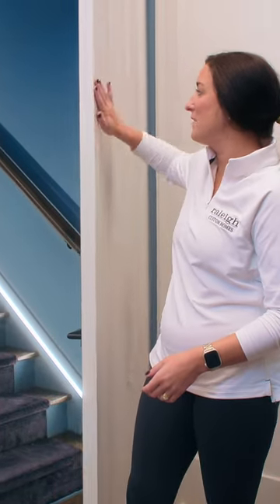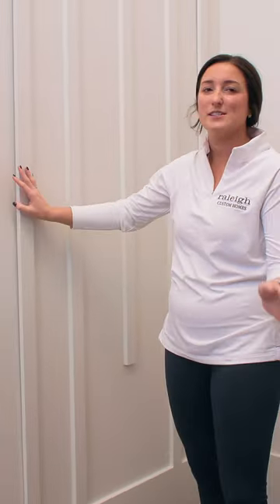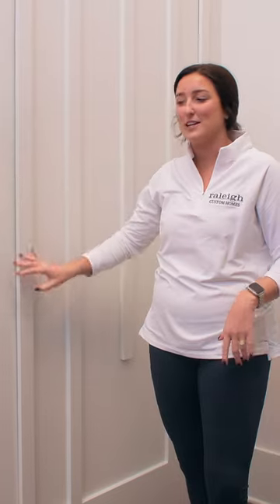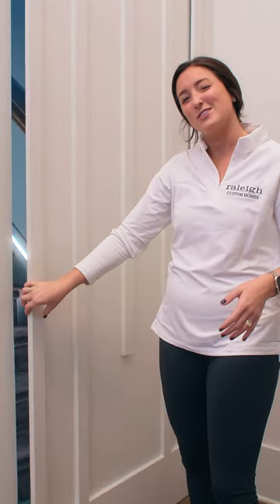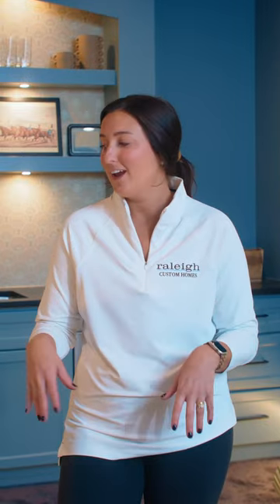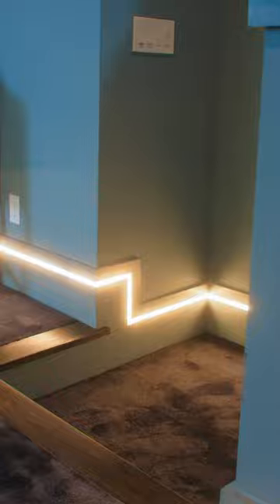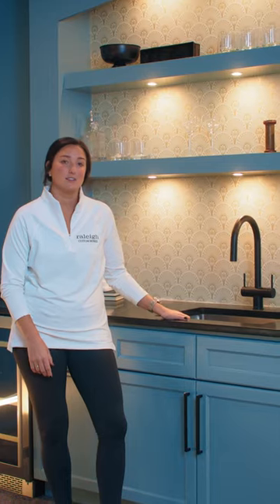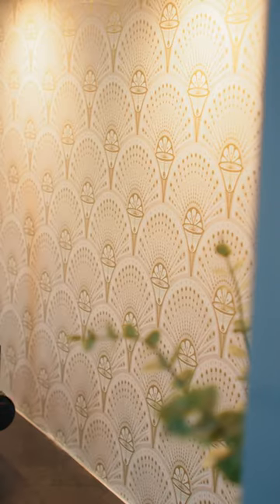We Put a Hidden Speakeasy in a Home!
Video By: @gorillakingmedia

Raleigh Custom Homes is your one-stop-shop for finding the perfect high-end luxury custom home or parade home for sale or lease in Raleigh, NC.

Raleigh Neighborhoods: Edgemont Reserve, Hasentree, Hawthorne Park, Inside the Beltline, Midtown, Moorlands Manor, North Ridge, Southern Hills, Radcliffe.

Property Details:
Status: SOLD
Address: 822 Pebblebrook Dr.
Raleigh, North Carolina 27609
Bedrooms: 5
Full Baths: 5
Partial Baths: 1
SqFt: 5,868